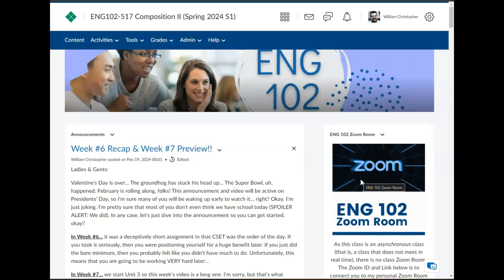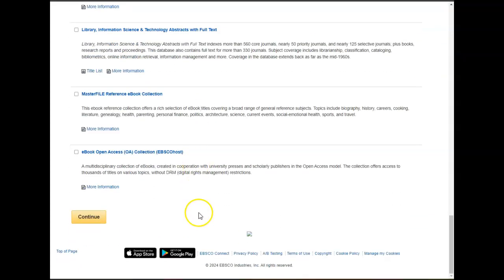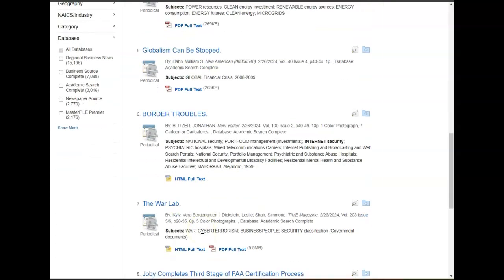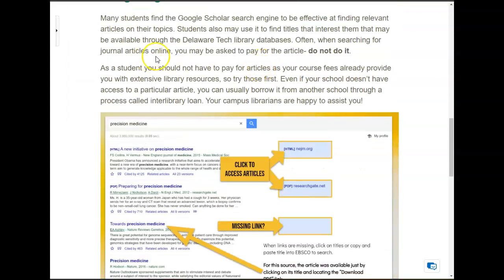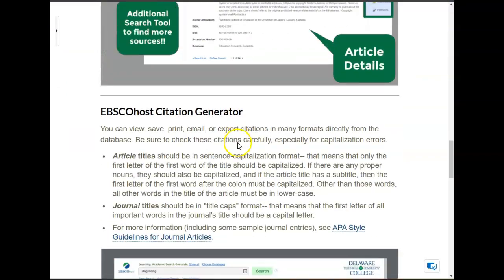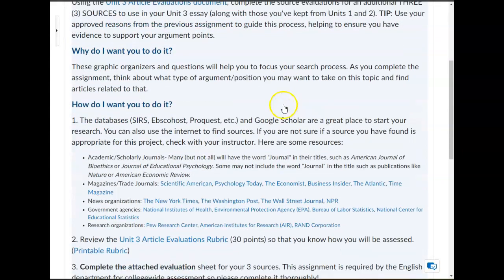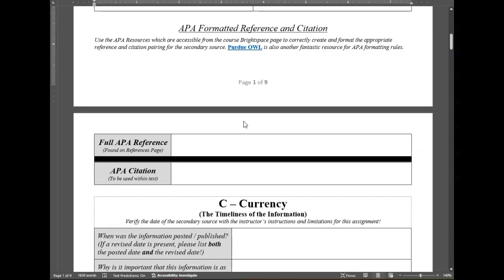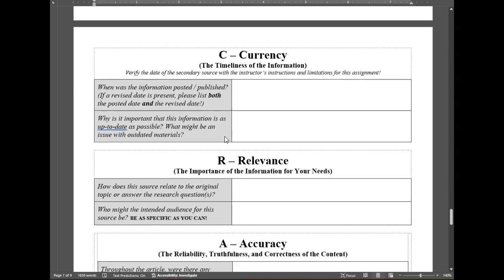ENG 102-517 (Spring 2024) - Week #8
This video corresponds to Week #8 of the 15-week semester (Monday, February 26, 2024 - Sunday,  March 3, 2024).

00:00 - Greetings
00:34 - Master Class Schedule for Week 7
01:15 - Using EBSCOHost for Research Tip (and where to find and manage EBSCO)
04:46 - Using Google Scholar Tip
06:44 - Unit 3 Article Evaluations (Assignment)
09:09 - IMPORTANT NOTE ABOUT REFERENCES
10:52 - Have a Great Spring Break!